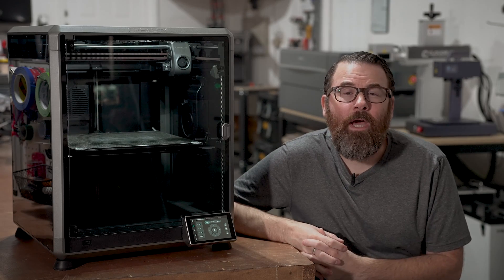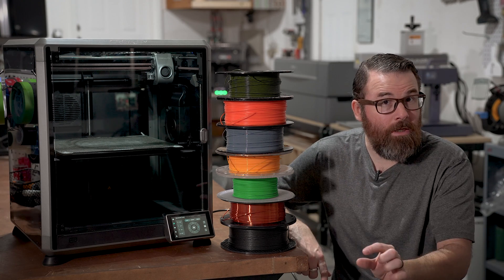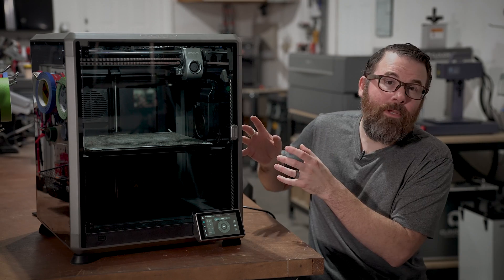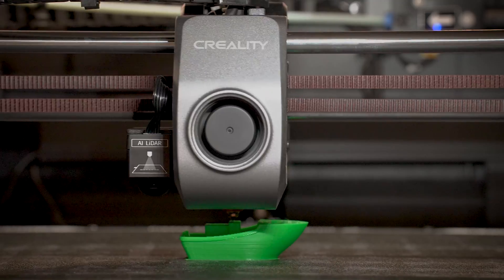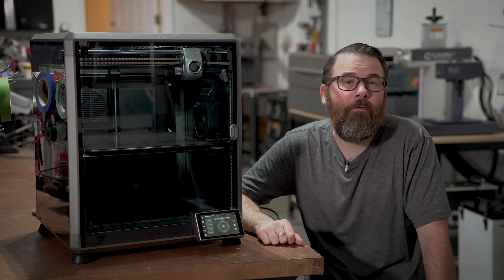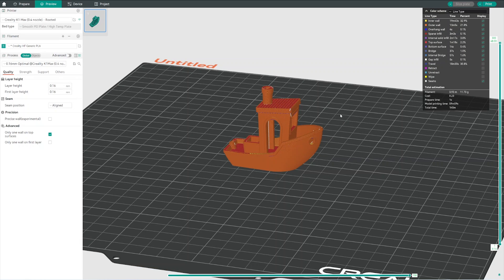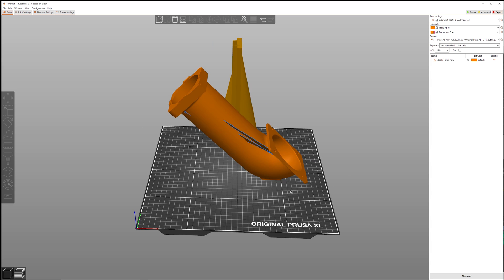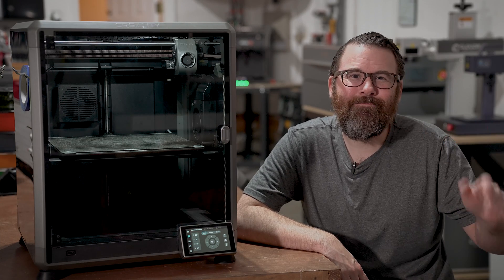Getting started with your new 3D printer!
Congratulations on your new 3d printer!  If you or someone you know just got a 3d printer, this video should go over the basic information you need to get started.  A lot has changed with 3d printers over the last few years, so this guide should cover most of the basic information needed to be successful.

Recommended Basic Filaments

Hatchbox PLA
Hatchbox PETG
Overture PLA
Overture PETG
Sunlu PLA

Recommended Premium Filaments

Recommended Filament Dryer (Sunlu V2)

00:00 Intro
00:27 3D Printer Basics
01:07 Filament Basics
02:58 Filament Tips and Tricks
04:30 What to Print?
05:30 The Slicer
06:36 What is a Benchy?!
08:50 Basic Troubleshooting Tips
11:44 Slicing a simple part
14:59 Slicing a complex part
19:26 Conclusion